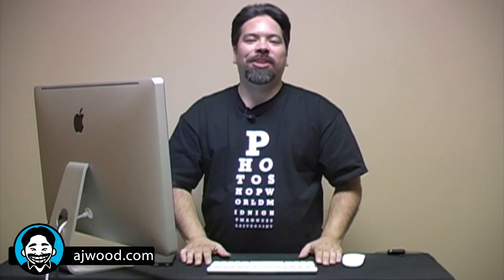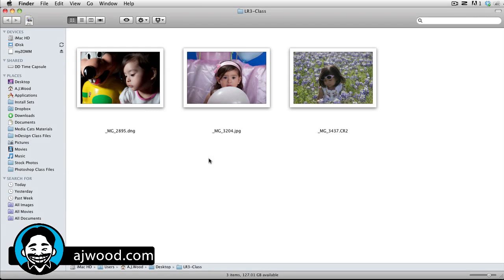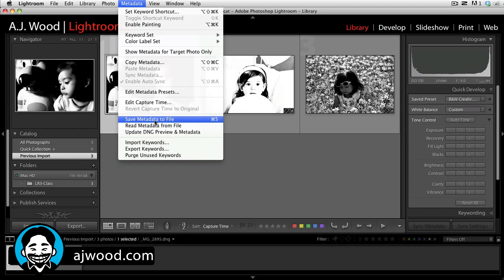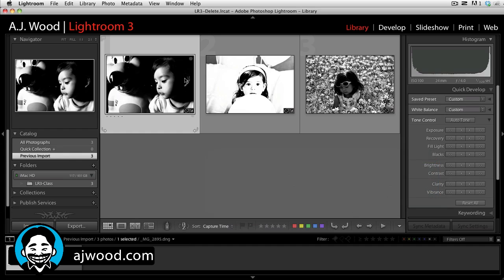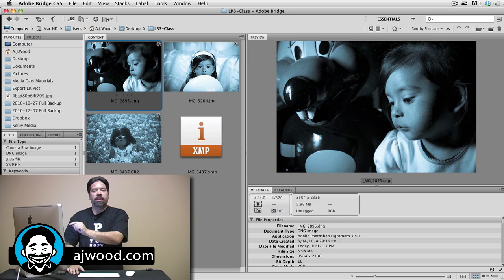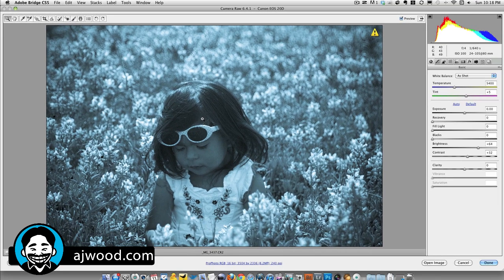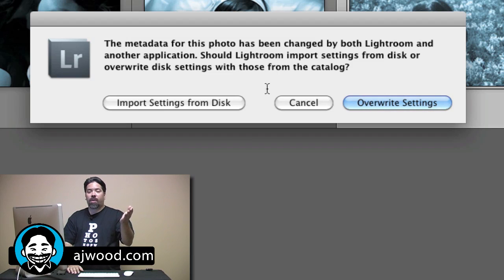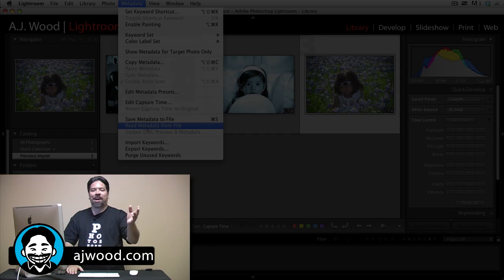Save Image Changes to Your Photographs by Writing XMP Metadata in Lightroom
I Create Content #39. Students often ask, "How do I save changes to my photographs in Lightroom?"  Learn how to write XMP changes to image files for use with other applications. Additional info